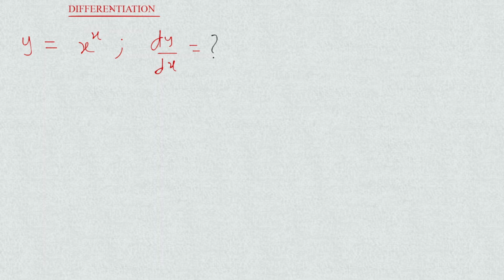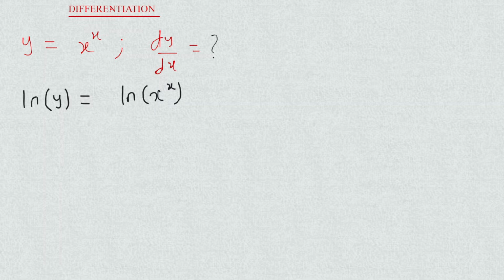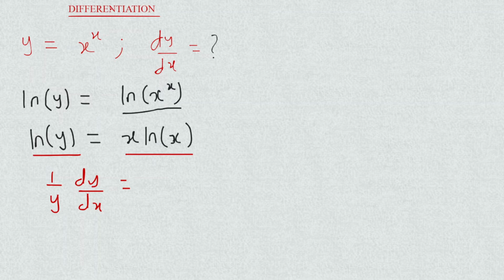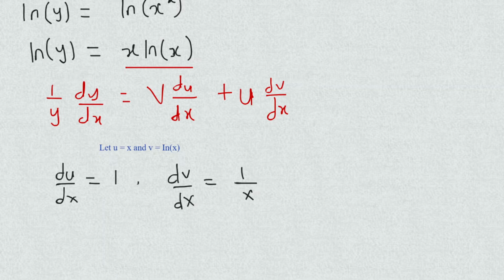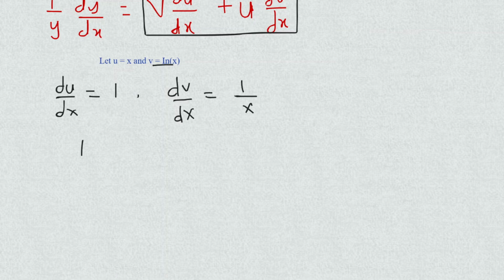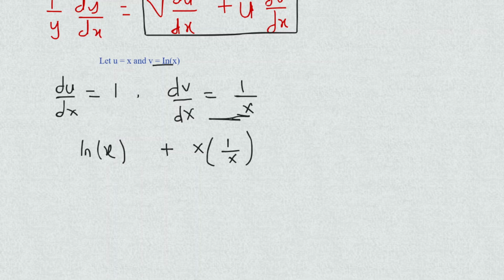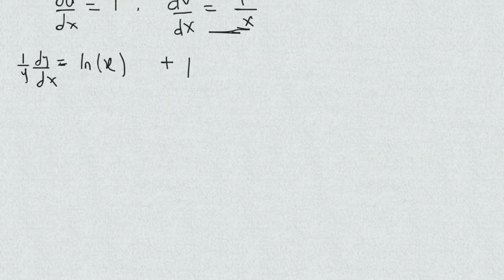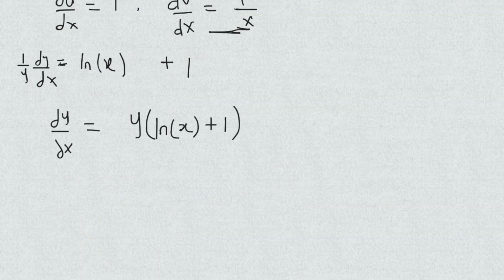Differentiation of Exponential Functions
This calculus video tutorial explains how to find the derivative of exponential functions using a simple formula.  It explains how to do so with the natural base e or with any other number.  This video contains plenty of examples and practice problems including those using the product rule and quotient rule for derivatives.